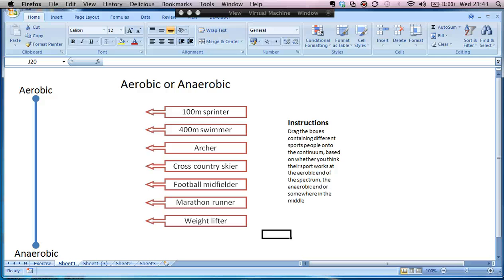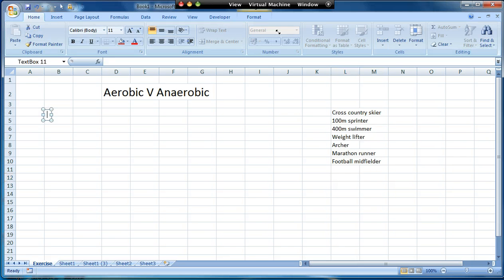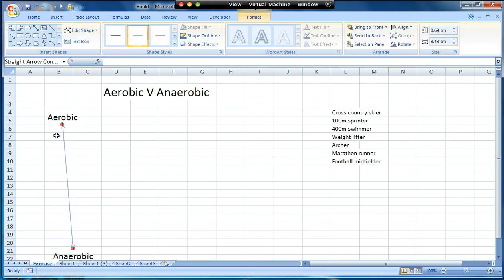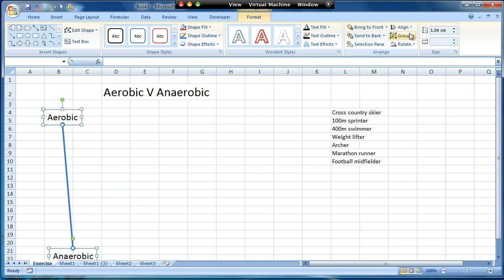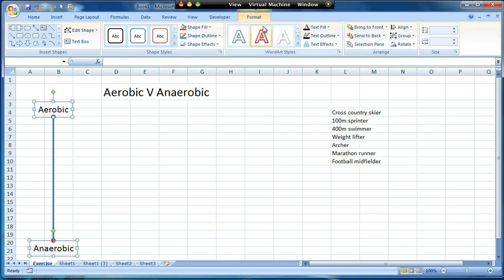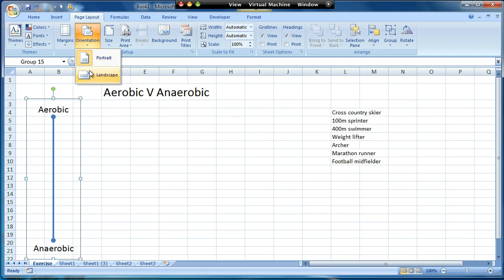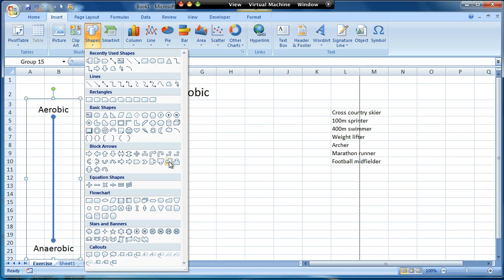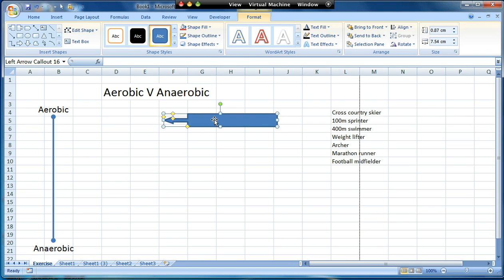Screencast - Creating a drag & drop exercise in Excel; step 2 - Drawing the continuum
Screencast - Creating a drag & drop exercise in Excel; step 2 - Drawing the continuum. This introduces skills;
Using text boxes
Drawing an arrow
Drawing a shape
Editing the shape